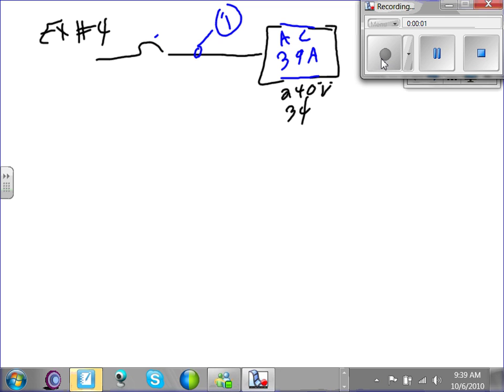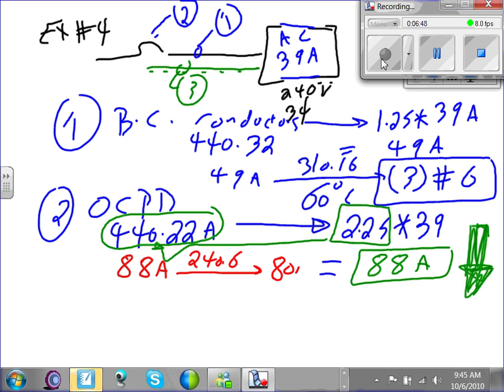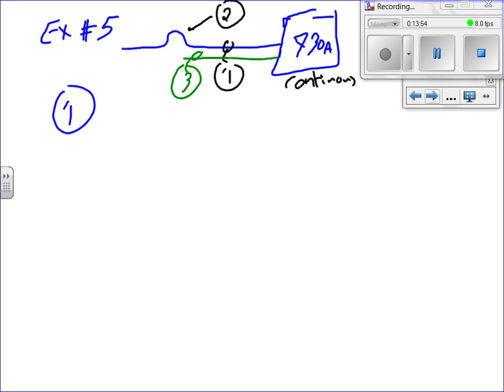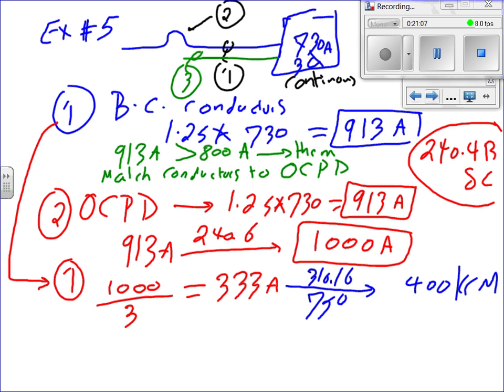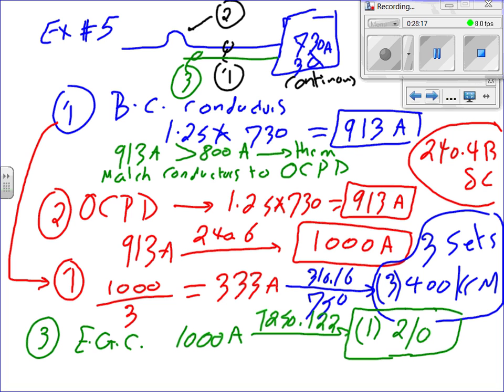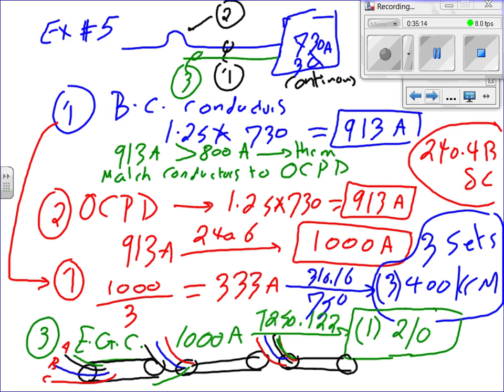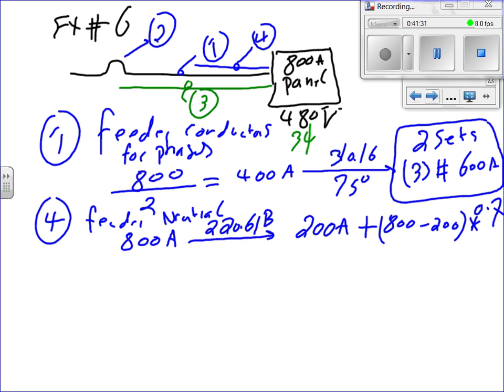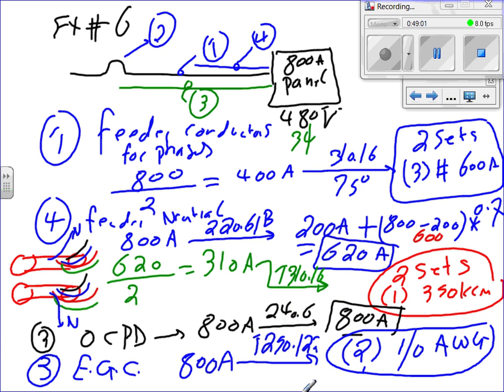Ampacity (3)-U#6-10-06-10.wmv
Sizing conductors Ampacity based on NEC articles and Table 310.16.